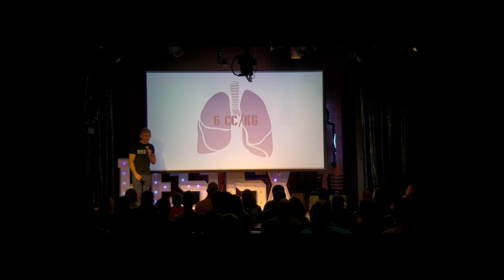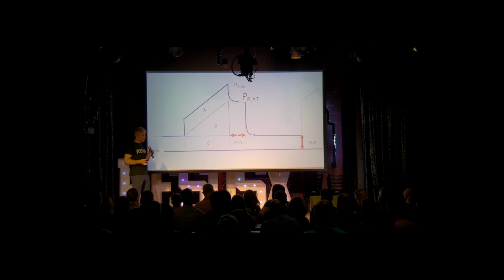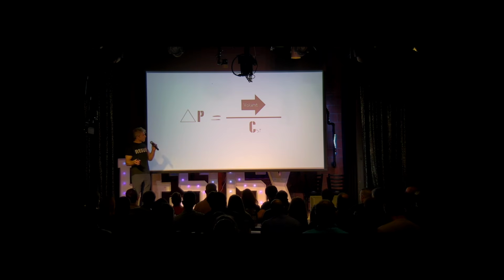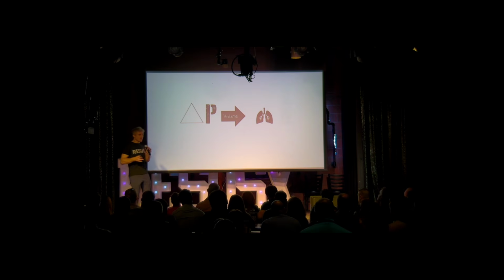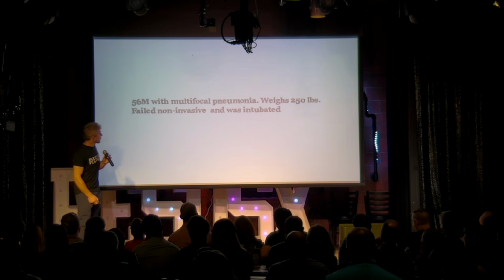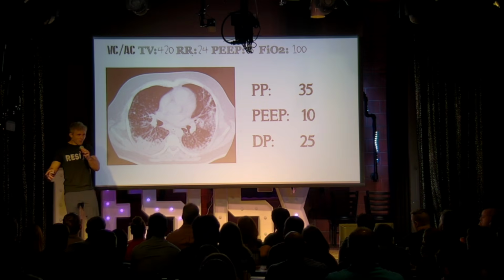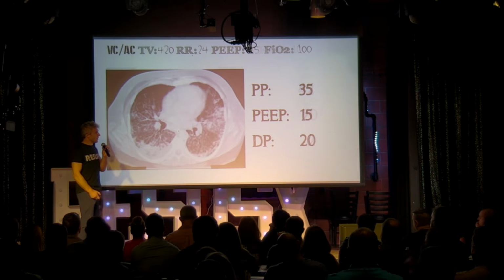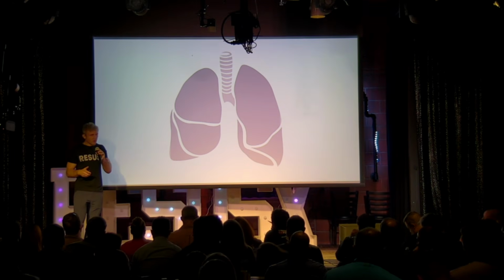Driving Pressure for the PEEP-ple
From the ResusX:2025 resuscitation conference:
Most clinicians overcomplicate driving pressure, but it’s actually the most accurate way to tell if your tidal volume is safe. In this lecture, we simplify the math and show you how to use driving pressure at the bedside to optimize ARDS ventilation.

Stop "guesstimating" lung size based on height—learn how to check your work by calculating the relationship between lung compliance and recruited volume to prevent ventilator-induced lung injury (VILI).

0:00 - The Problem with 6cc/kg
0:54 - Why "Guesstimating" Lung Size is Actually Okay
1:40 - Plateau Pressure vs. Driving Pressure: What’s the difference?
2:22 - The ONLY Math You Need (Driving Pressure Formula)
3:15 - Lung Compliance = Lung Size (The Mental Shift)
4:01 - The Amato Study: Why Driving Pressure Predicts Mortality
5:05 - Clinical Case Study: 250lb Patient with ARDS
6:10 - How to use PEEP to "Resize" the Lung
7:25 - Finding the "Sweet Spot" (Avoiding Overdistension)
8:30 - Summary Checklist: Is your Driving Pressure less than 15?

Get 4 FREE videos from the conference from Anand Swaminathan, Amal Mattu, Sara Crager, Reuben Strayer, and Mike Carunchio